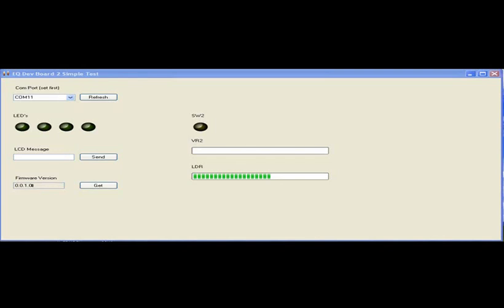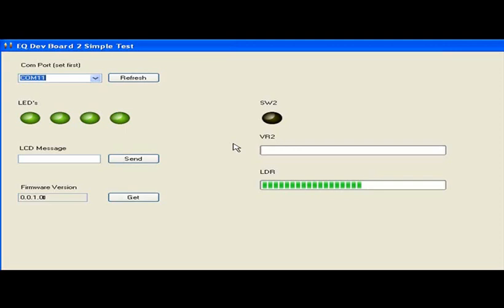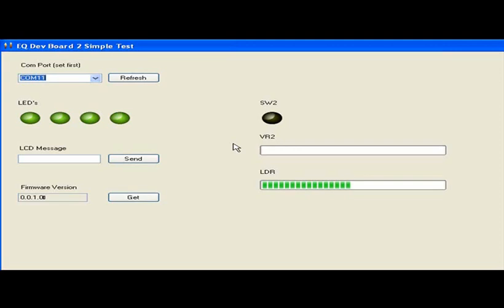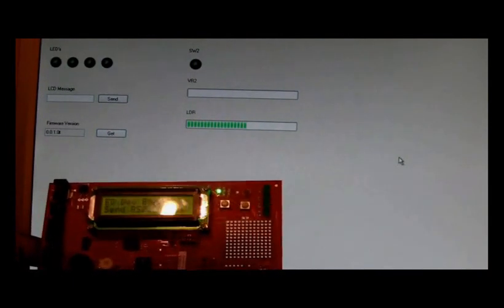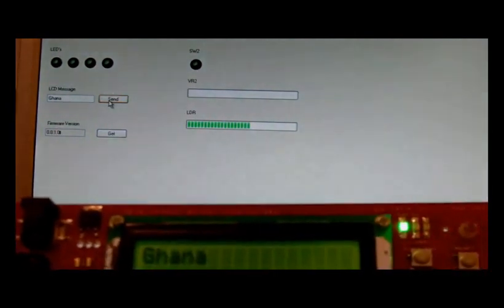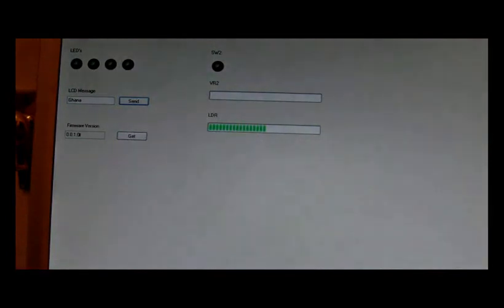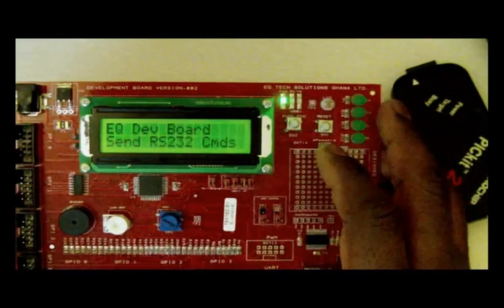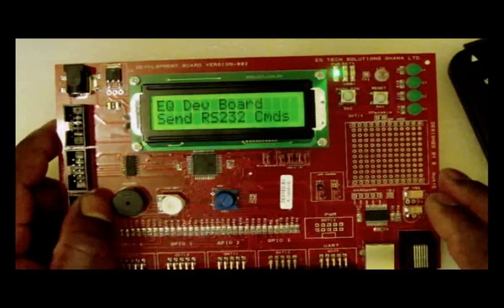EQ Development Board - Interfacing C# GUI, basic data acquisition. Made in Ghana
A basic data acquisition project that demonstrates how you can get C#  and the EQ Development Board to talk to each other.This tutorial shows how one can use  EQ Development Board and the PC virtual COM ports for easy serial communication on C# GUI windows forms
Made in Ghana